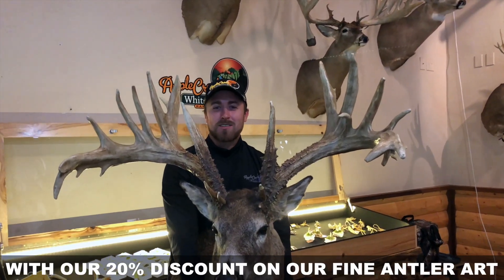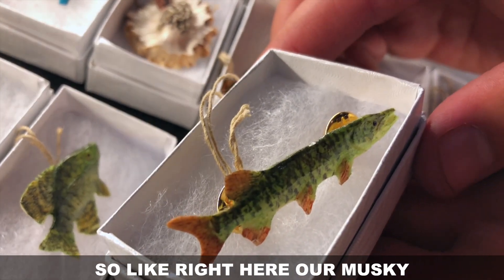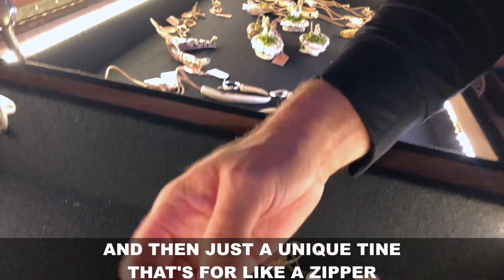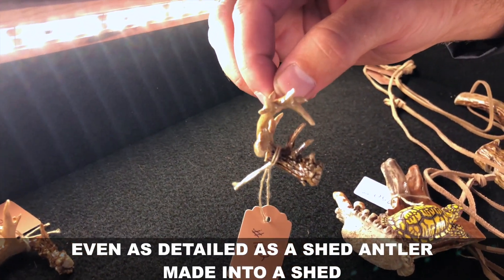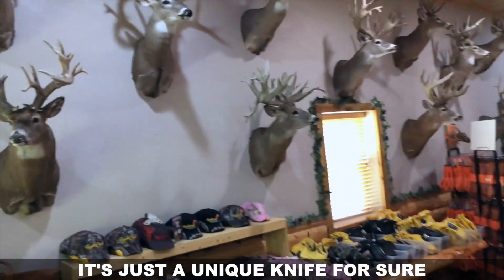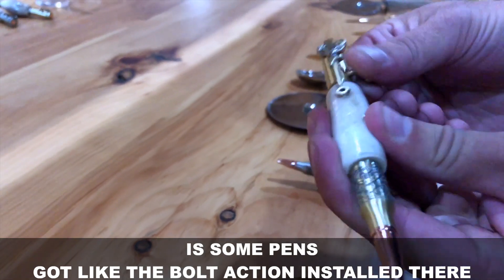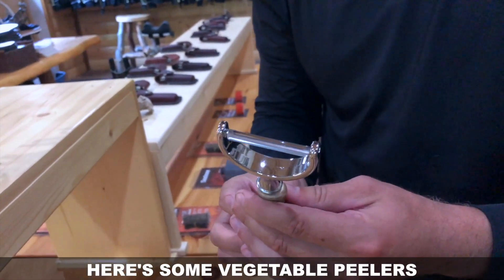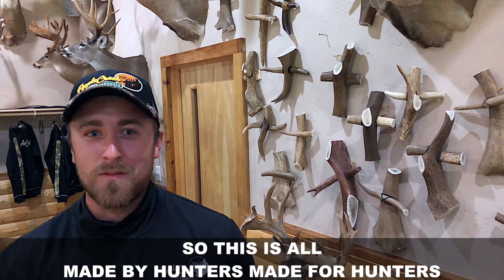Apple Creek Whitetails Antler Art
Apple Creek Whitetails Ranch wishes all Father a Happy Fathers Days.